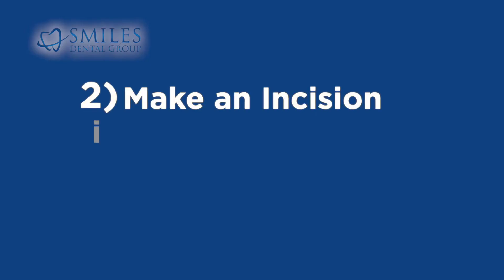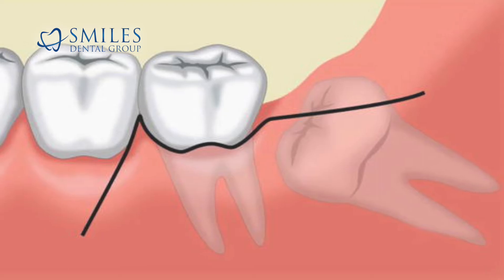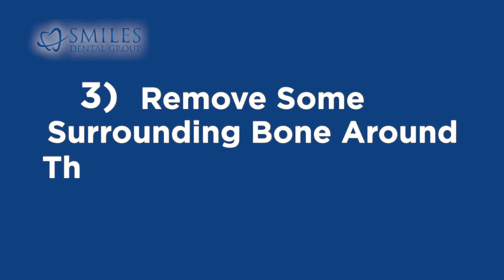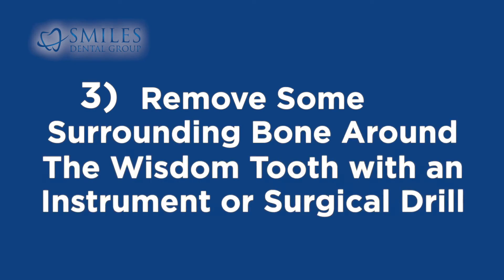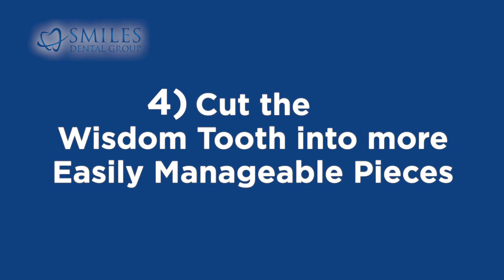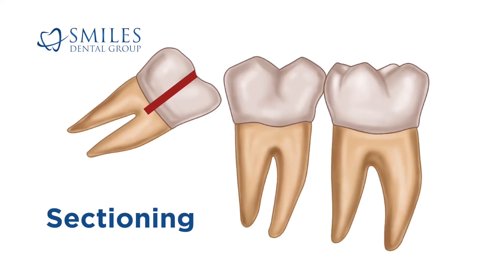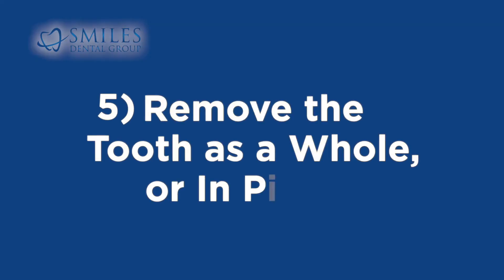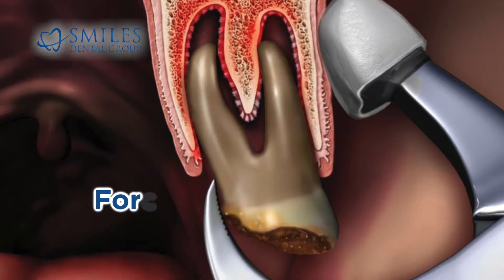How Are Wisdom Teeth Removed? (2021) Watch this video BEFORE you get your surgery!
Wisdom teeth can often cause problems if they are not removed. There are several known risks and complications if they are not extracted. You should consult your General Dentist, or Oral Surgeon if you have concerns about your wisdom teeth. If you live in Edmonton, and you are having wisdom teeth problems please contact Smiles Dental Group for an appointment as soon as possible.

Smiles Dental Group has been serving the people of Edmonton, Sherwood Park, St Albert and Spruce Grove for many years and have built a great relationship with our valued patients. We strive to provide great general dentist services to all our patients and would love to be your dentist of choice.